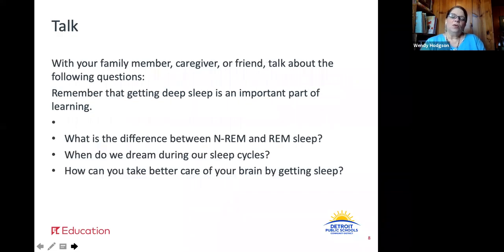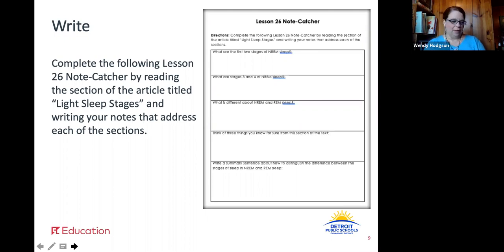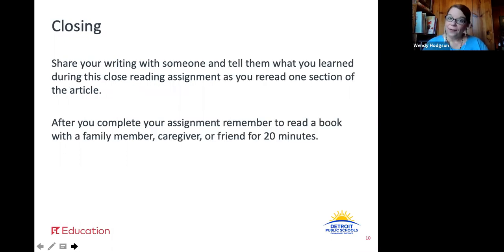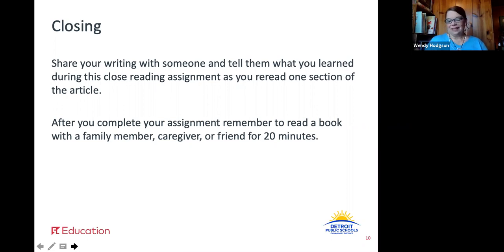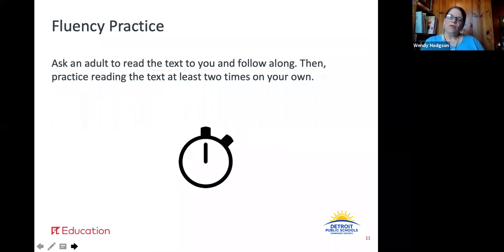ELA_G7_W6_L26